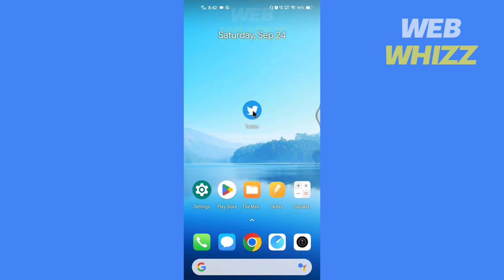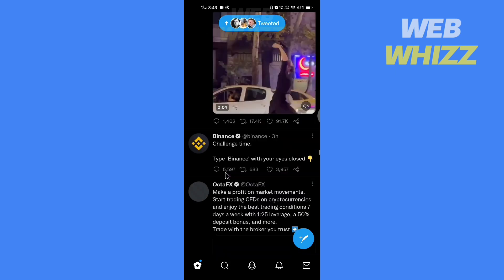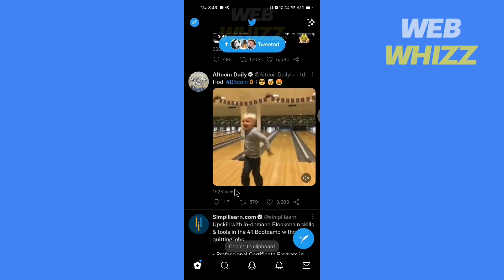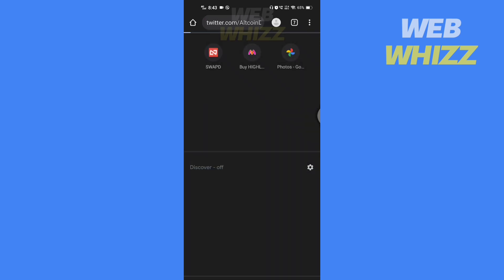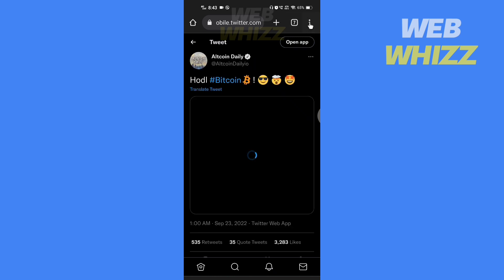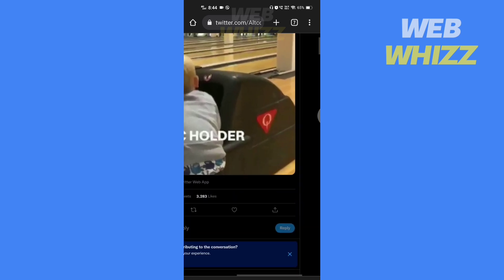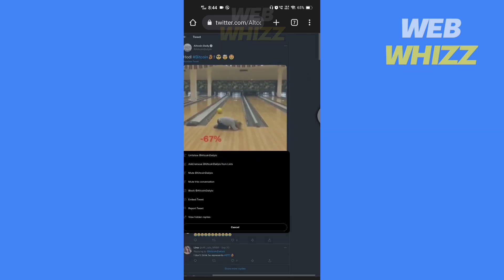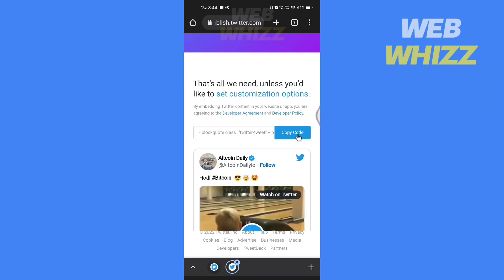How to Embed Video on Twitter 2026 (Android & iOS) | Twitter / X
How to Embed Video on Twitter | Twitter / X